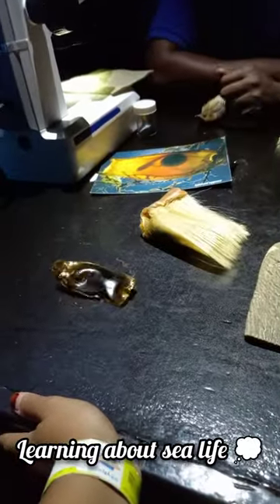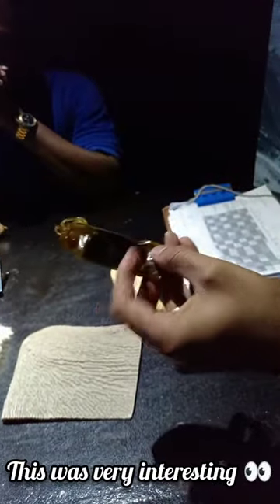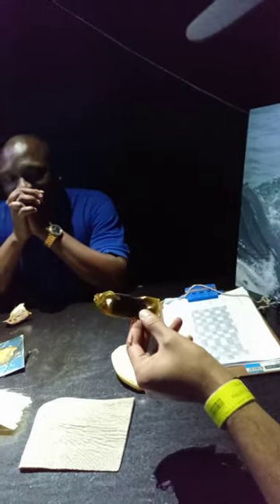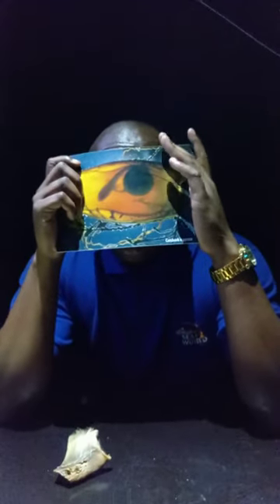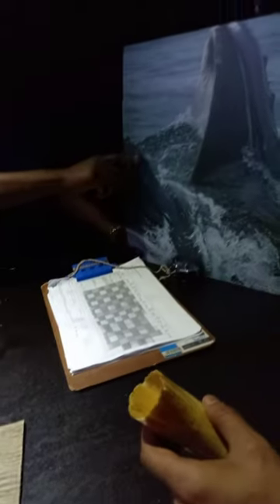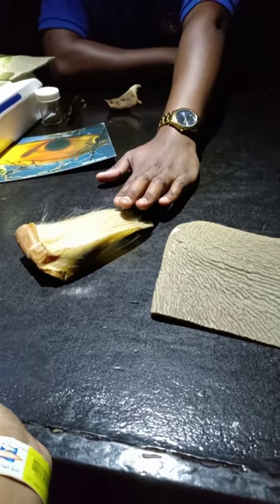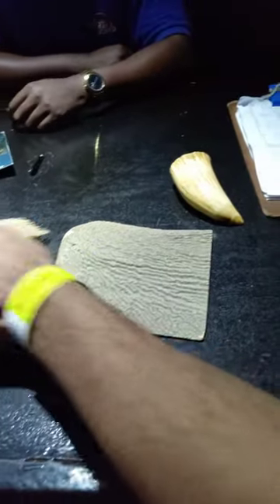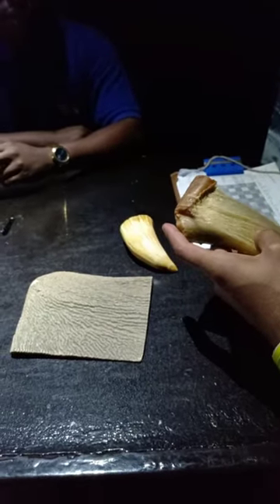We learnt interesting facts about whales & sharks 😲...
bader al safar
carol death in the walking dead
dobre brothers
eren yeager x listener
game theory
sir trill
iphone store
sonic de canciones
we have to celebrate our difference..
Million views
Mr Beast
videos
beatbox
beardstache
drip
cómo dibujar a dream
gacha life
john crist
karol g
los. angeles
nutshell animation
peliculas completas en español lati.
rap de figuritas
rebirth champions x
ronaldo
Sonic
Sonic scary
abcb
123goi100
adolf hitler
after passion
american horror story
artemaster
asmr
arturo goga
asmr fruit cutting
aubrey
ave maria doido famoso 3 capa tro..
backrooms
badut mampang
balaenoptera musculus
barongsai barongsai barongsai
batman
basketball
beck and trina
best friends in the world senior year..
bff codes
big snake
bigg boss 16 live
bl series
black accent wall
bolsonaro música de bolsonaro
boywithuke mix
brickarms
brother sister anime
caballos
burlar subway surfers
cancion abracadabra 2
canciones
canciones de toros
capitalismo vs socialismo
carla bustio
carol dudu
carol e dudu
changos
cayó callo
chappelle dave
chicago tv
cobra kai temporada 5
cOco quinn tiktok
Como fazer amor
Como hacer coronas de papel
coolio death
corações de ferro
corinthians ao vivo
COZmo
coryxkenshin resident evil
crazy but you like it
keith lee
baliq ovi
baby videos funny
bhalo keno basila tumi amar bondh..
cartoon box animation
chokehold
chris rock response to will smith
cuff it beyonce
farhod mannonov
feliz cumpleaños
fifa mobile skills
ghar wala cartoon
gta 5
god damn meme
gullu dada
how do you professionally say
mayoret
kang soo jin true beauty
musica dinossauro
música do carrossel
odari
nano tape
pikachu
orgimchak odam 2022
pikachu
protective boyfriend
sara valentina
shorts
short video
Songs
Swag in ohio
tiktok de bts
wednesday addams
you sunscreen review
pikachu
protective boyfriend
sara valentina
shorts
short video
Songs
Swag in ohio
tiktok de bts
wednesday addams
you sunscreen review
el diablo anda suelto
el lorito pepe
jodi thake nosibe bangla natok mos.
pesulap merah melavwan pesulap hi.
Surprising my little brother with a d.
teacher can i sit right there this girl..
that's my sister and shes no b but i...
tik tok de kimberly loaiza
TIK. TOK
tiktok de cheval
tiktok mashup 2022
tiktok songs
tirando flow sesh 6
titi me pregunto
toda la vida esperando a mi padrin.
tom holland and zendaya
torando
toofan song
tranquilo tranquilo tiktok
trapped in the closet
travis scott x el alfa
truman show best moments
twd react
typical gamer
tóc vàng hoe
underrated hijabi
uno magic tricks
vat19 slime
vencer la ausencia
venom e carnificina
vicacosplay
videos de bebés reborn
videos de blippi
videos de fútbol
videos de marcianito
videos de maría belén
videos de méxico
videos de nada
videos de sonic
videos de sonic en canción
videos de terror extremo
videos de toros
videos en youtube
vivo Song
voleybol tutkusu
VOy a casa de messi
vídeo cassetada
wanda nara
wanda nara y l'gante
we get to celebrate our differences
zaramay como le explico
Zoro lost
zhc crafts
ábreme la puerta ya estoy aquí
Özgecan aslan
pipa
monyet
shorts
2023 ka tiktok
alex alex alex
Since published
araña y hulk
bad boys
ben
barongsai
Con bò
bhoot ki kahani dikhao
Con heo
Earnes krim
fortnite
fifa 23 player career mode
jaylan
Viral
ghoda chunni
joker actor
josh richards and nessa
khesari lal new song
leka
ladai wala
les années 80
liga champion 2023
los compas
ma cà rône
mobil mobilan
monkey video
mummy mummy
ovi
nonton burung dara